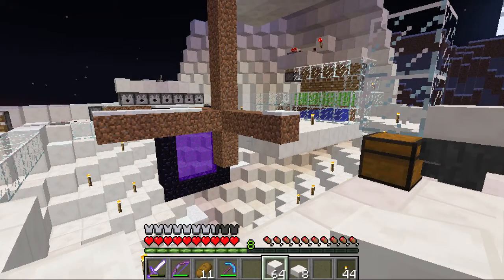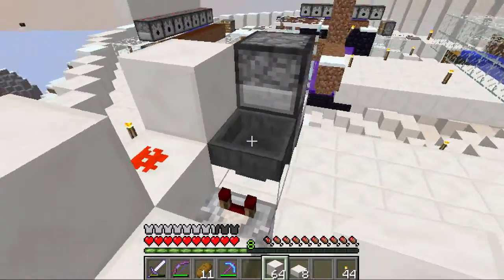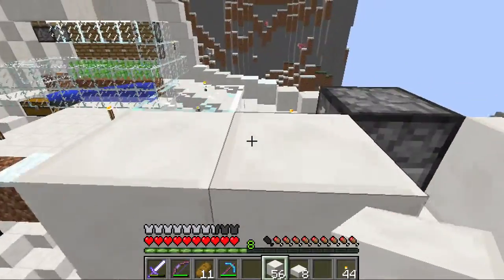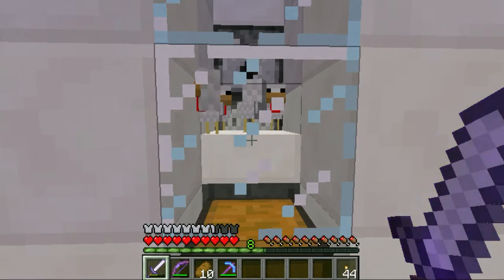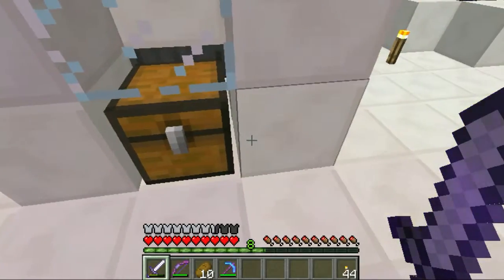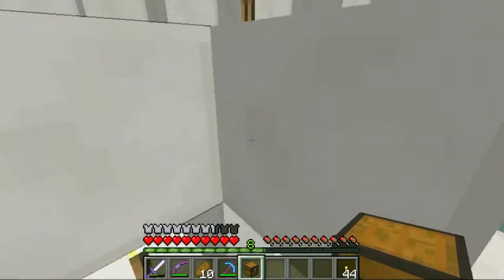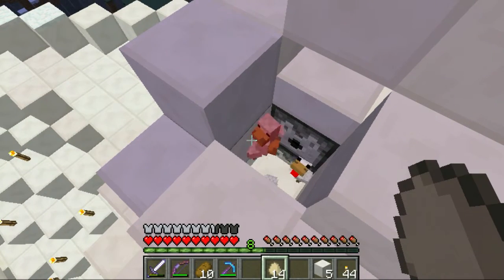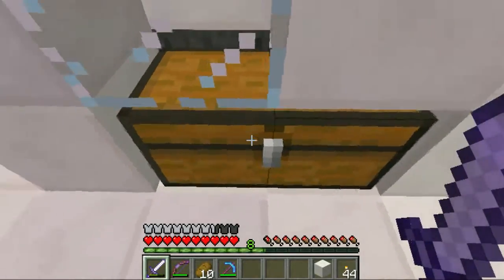Bartowski Plays Minecraft Episode 16 "Foul Play"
Welcome back to Bartowski Plays Minecraft! In this exciting episode, I show off a quick and efficient chicken farm.